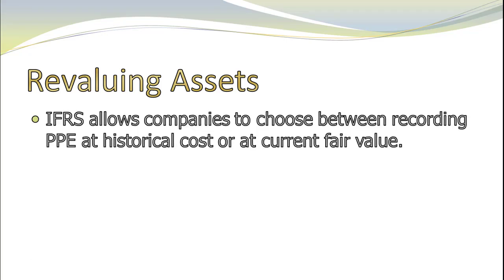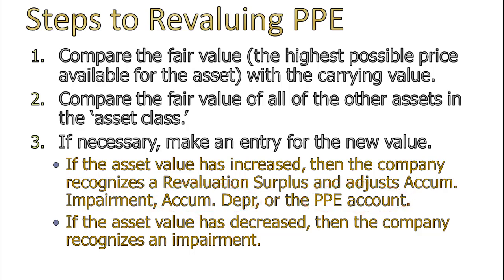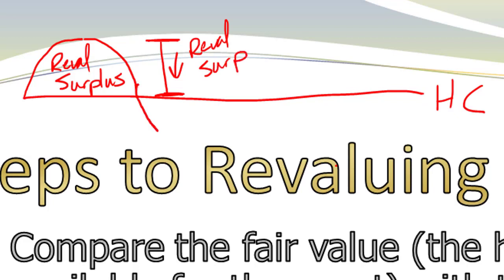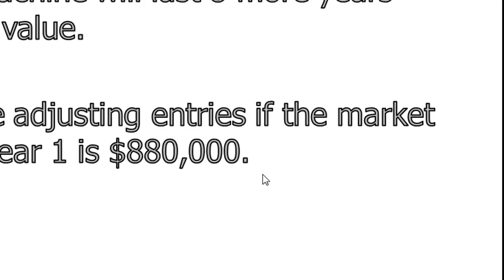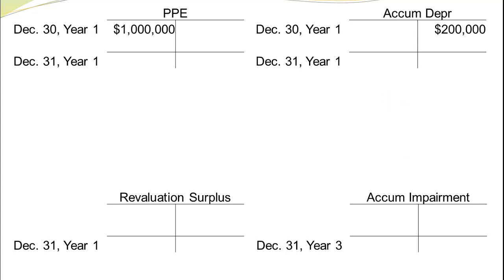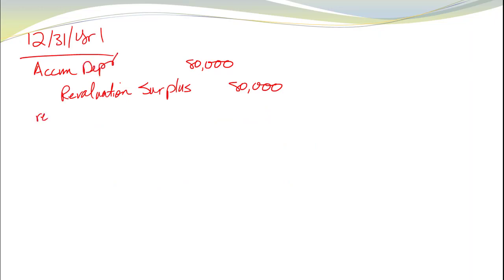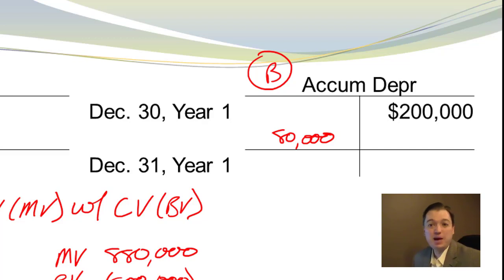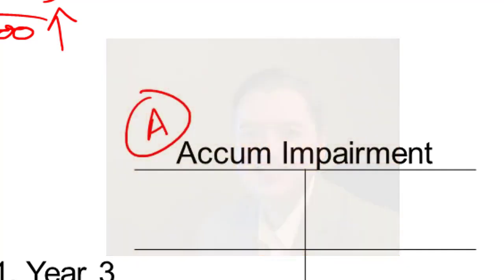ABC Depreciating PPE under U S GAAP and IFRS pt 5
This 5th segment talks about one of the most significant remaining differences between U.S. GAAP and IFRS: revaluing PPE assets. We walk through the options allowed under IFRS, the steps under the revaluation model, and the first year of an example. The next segment will continue with years 2 and 3 of the example.